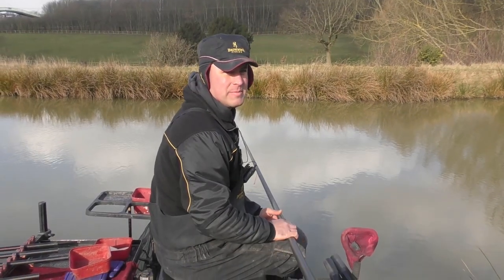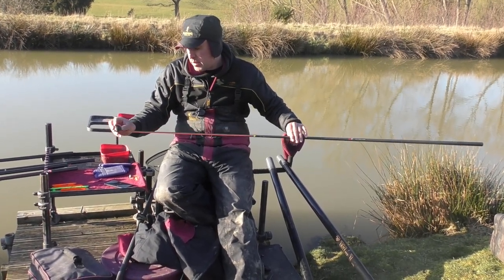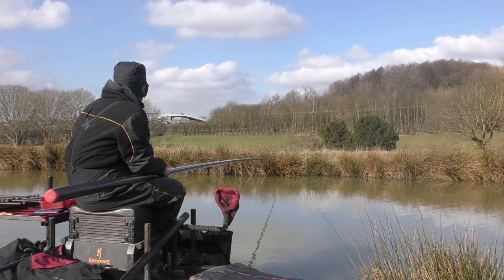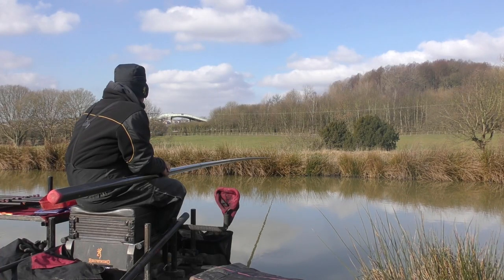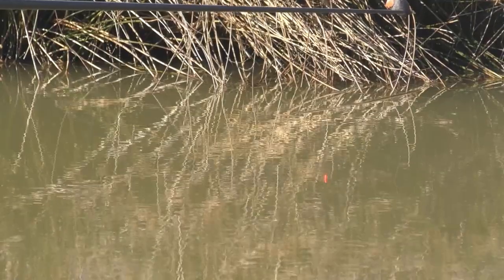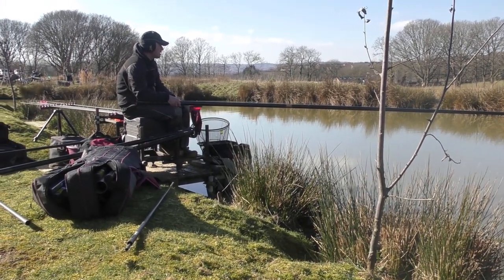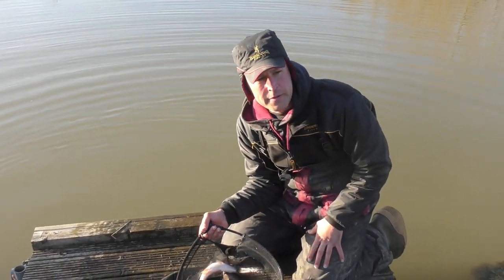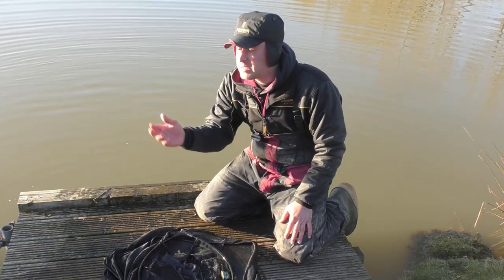Steve Barraclough Live Match at Aston Park Fisheries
Fishing For Info presents Browning and Commercial Indications backed angler Steve Barraclough fishing a live match at Aston Park Fisheries, in Sheffield.
In this video Steve runs through his rigs, baits and tactics on how he sets himself up to fish a difficult match at this time of year. You will see throughout the video Steve's approach to moving lines and what he feels is best to compete within the match.

A special thanks to Steve for allowing us to film him and his sponsors Browning and Commercial Indications.

Aston Park Fisheries for allowing us to film on their fishery

Commercial Indications can be found at